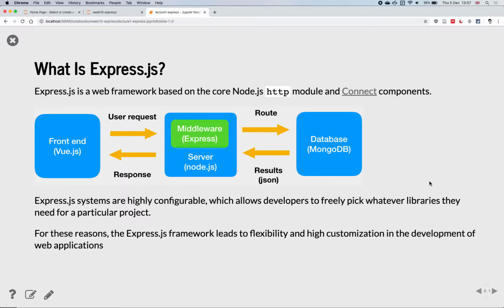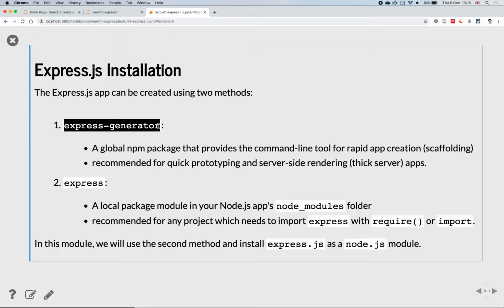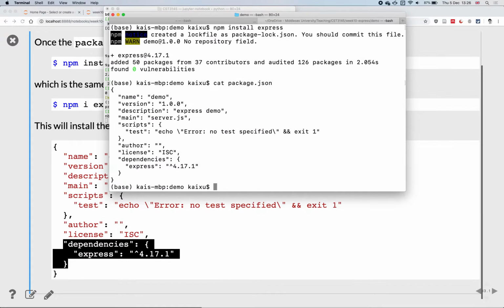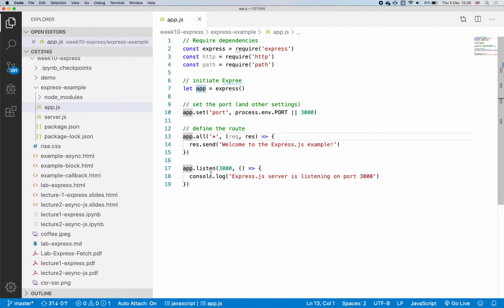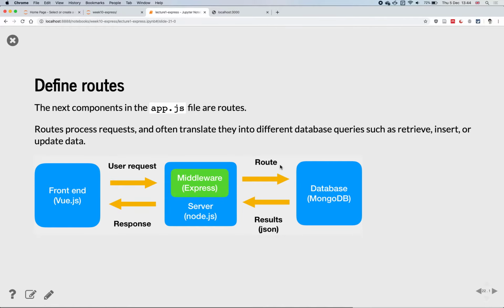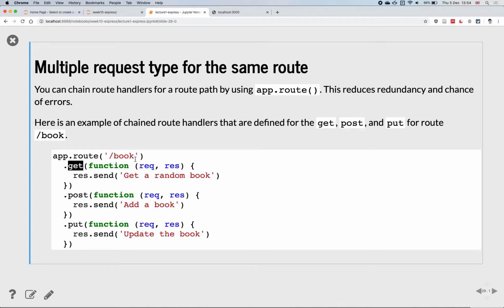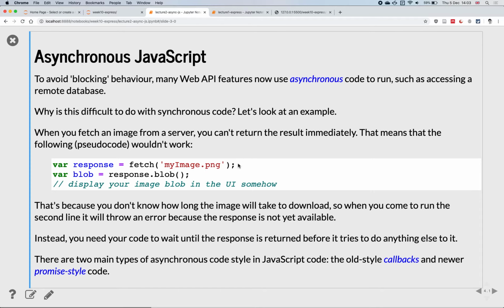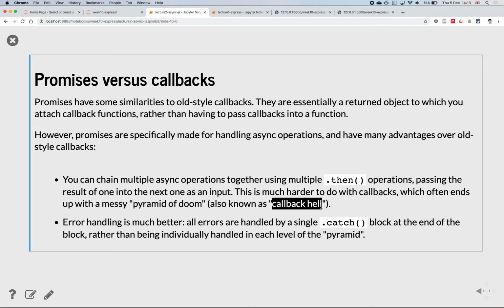CST3145 week10 express.js and async